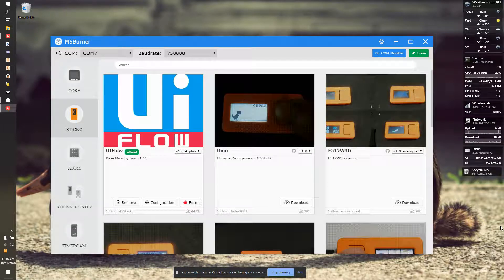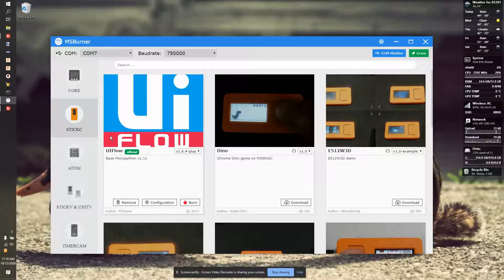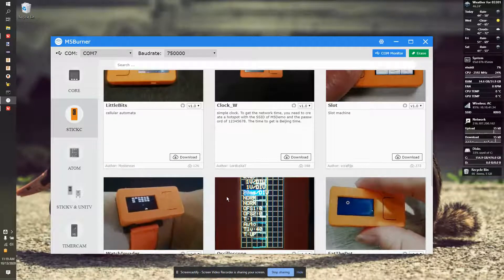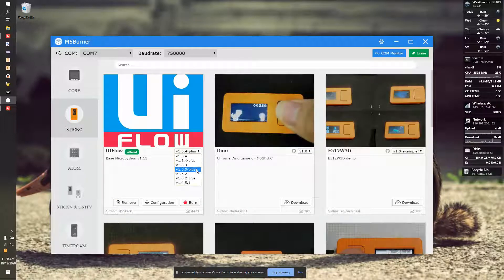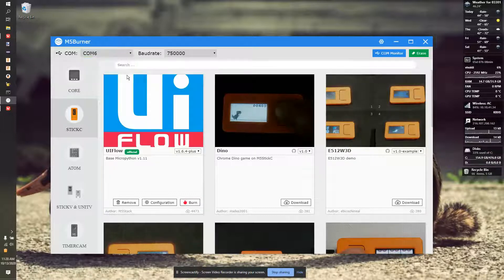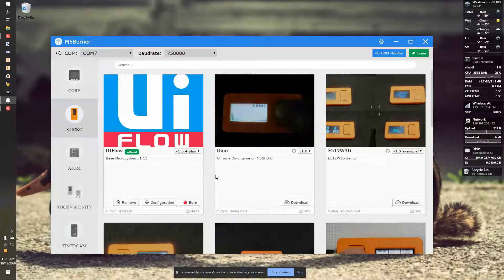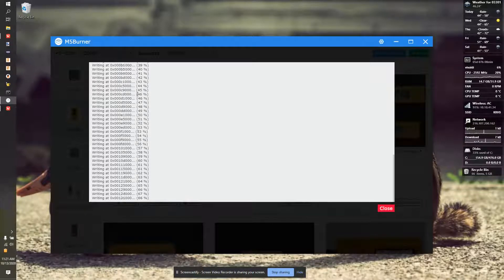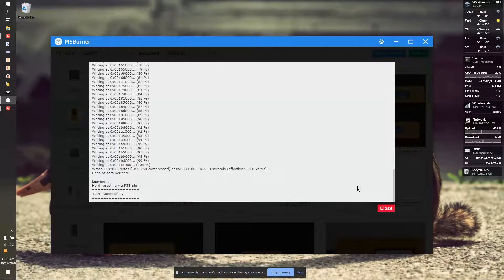M5Burner 2.1.6 - Installing Firmware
(NEW VERSION) How to use M5Burner to update the Firmware on the M5StackC.